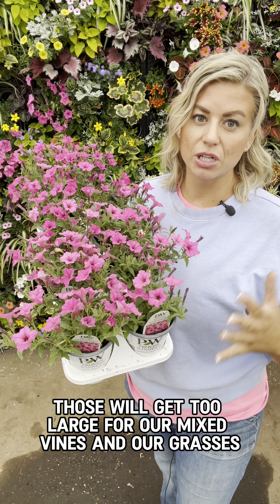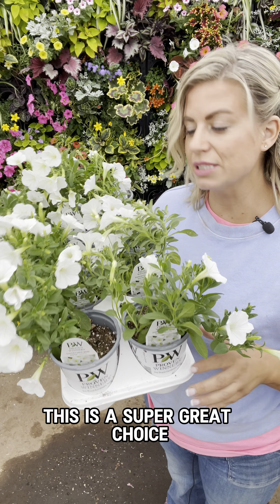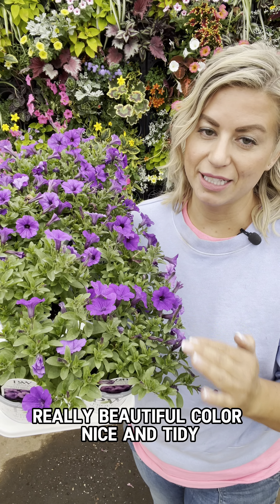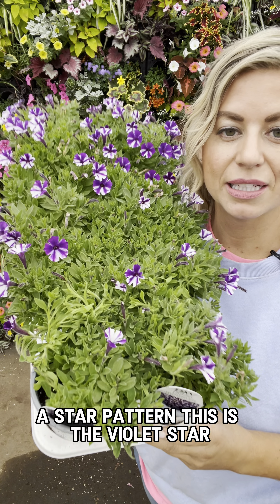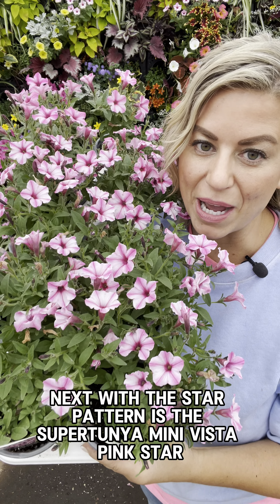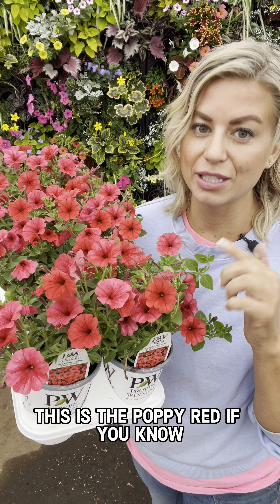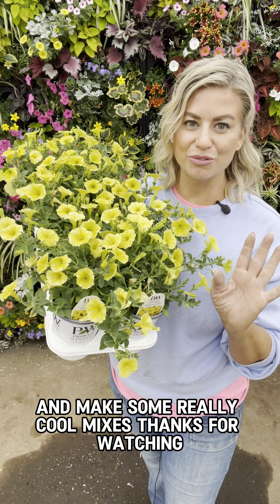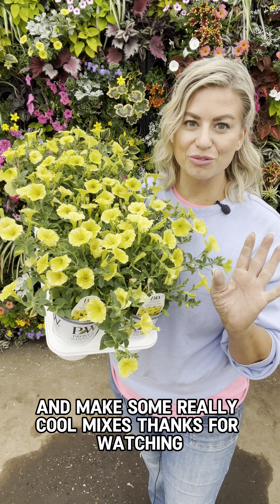Supertunia Mini Vista®s You might want to pre order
Supertunia Mini Vista Pre-Order.

Pre-orders are sold by the tray and pick up is after a May long weekend. If that doesn’t work for you please shop in store in the spring time.

We have limited space for growing and holding pre-orders so get your orders in early.

Order at DebsGreenhouse.com